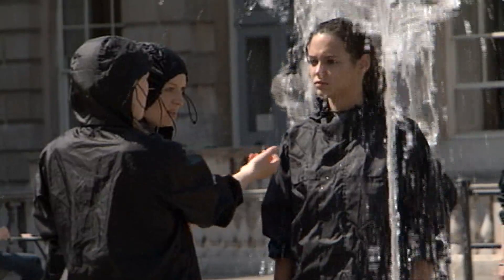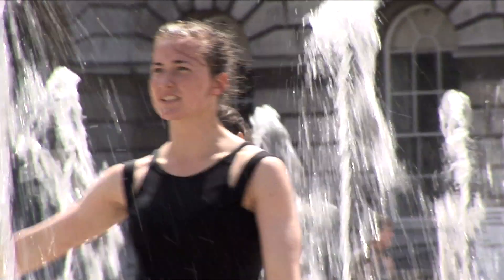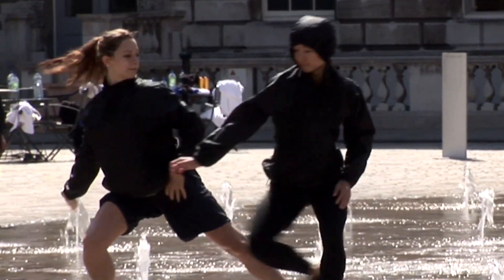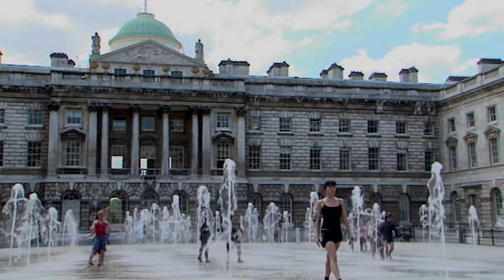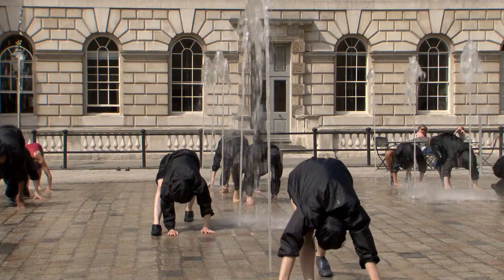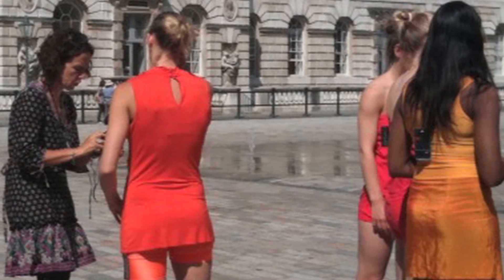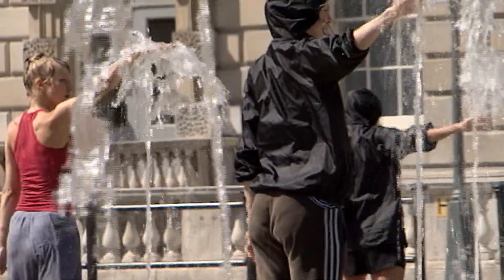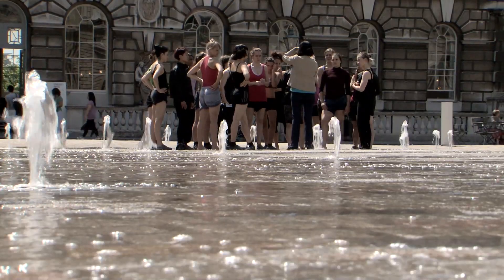Counterpoint: Shobana Jeyasingh at Somerset House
Preview film of Counterpoint
Shobana Jeyasingh Dance Company at Somerset House, London

1 - 4 July 2010
FREE EVENT
Thursday and Friday at 6pm and 7pm
Saturday and Sunday at 12noon, 1pm, 3pm and 4pm